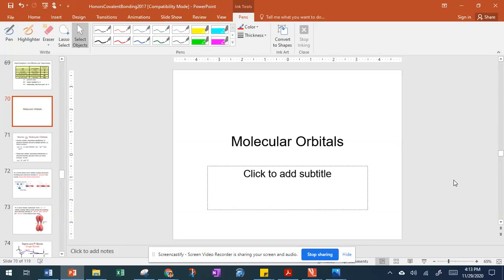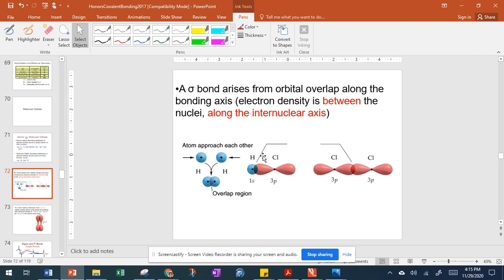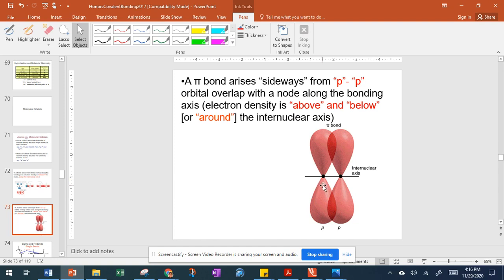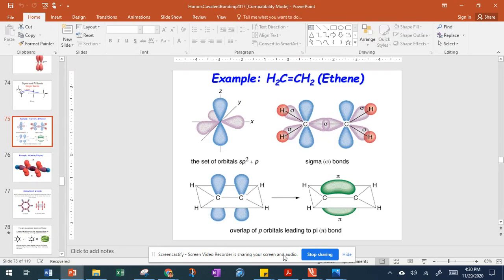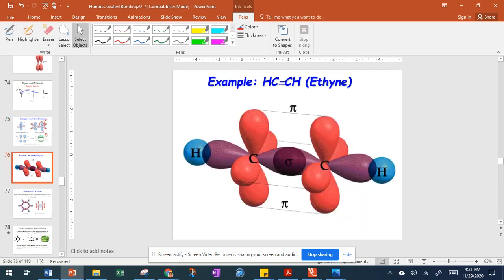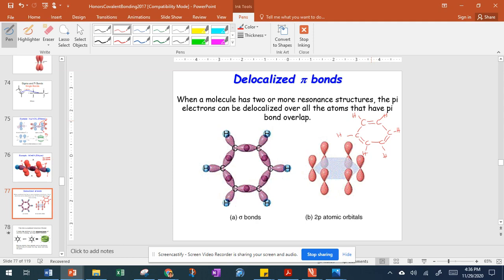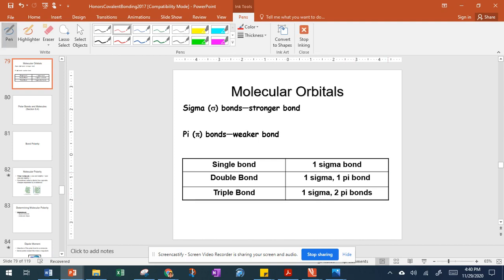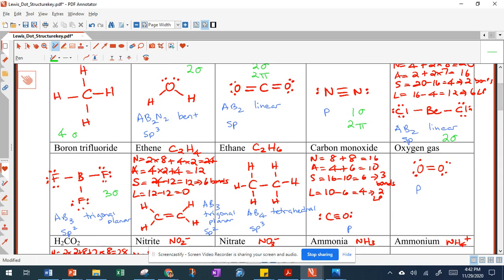Molecular Orbitals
This video goes over sigma and pi orbitals and how to determine which type(s) your molecule has.